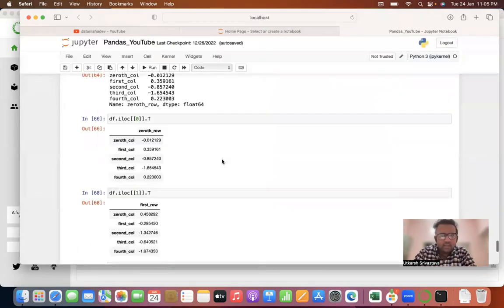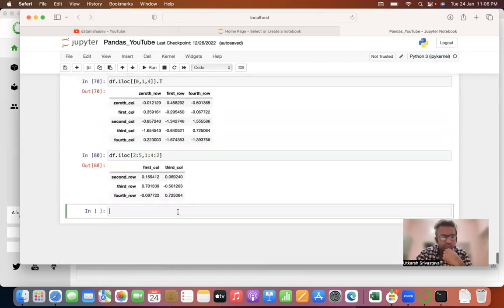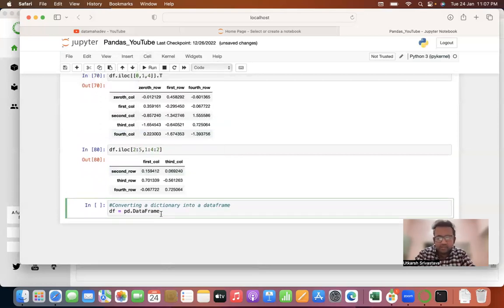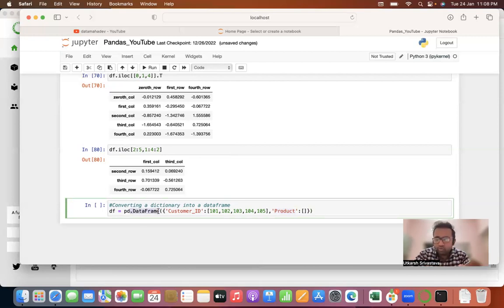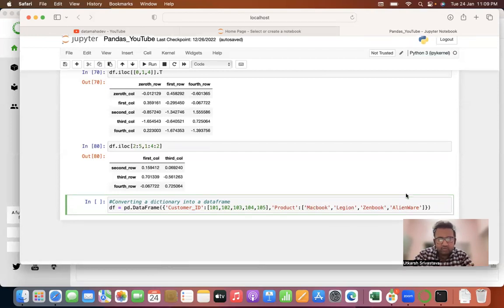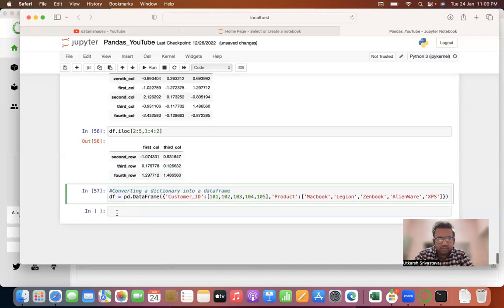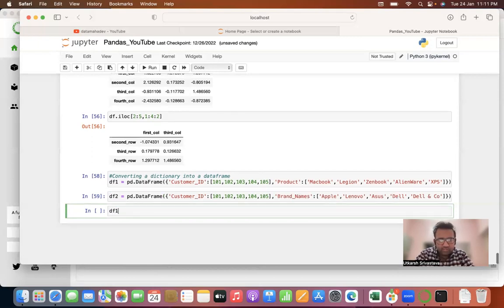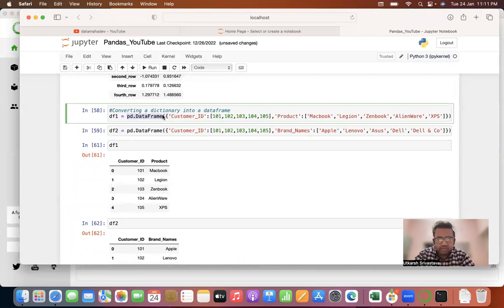Transform Your Dictionary Into a Data Frame in a Single Line Of Code | DS & ML for Beginners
The video starts from 1:35

The tutorial shows converting of dictionary into a data frame with hands on python code .